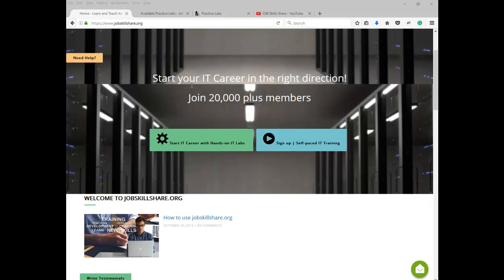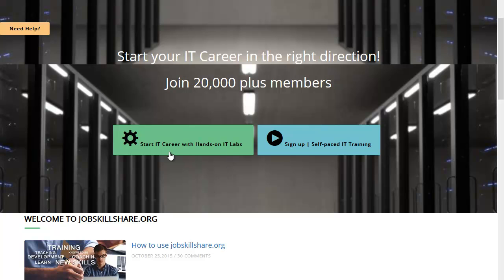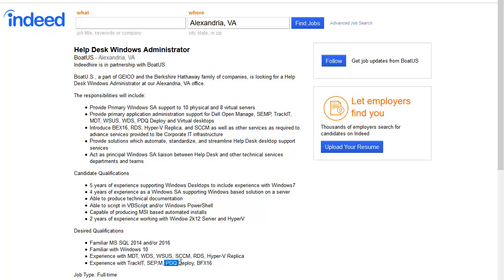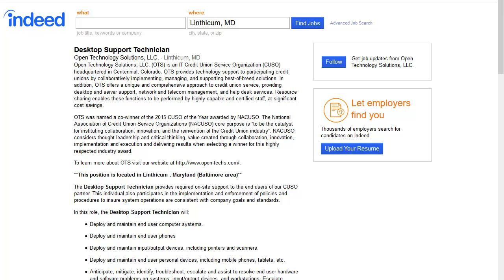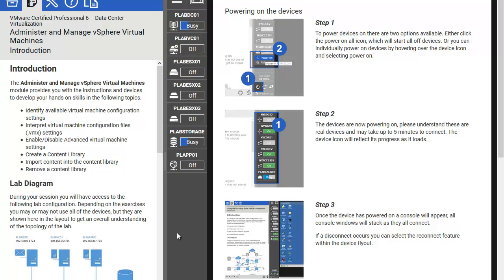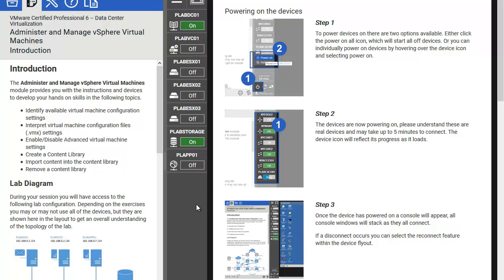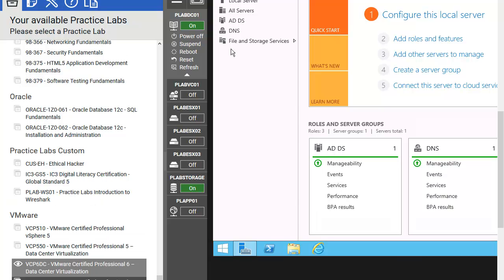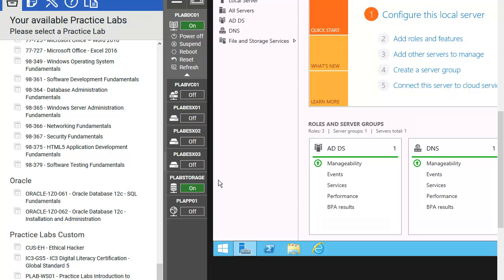Make IT Job and Learning easy by using Practice Labs